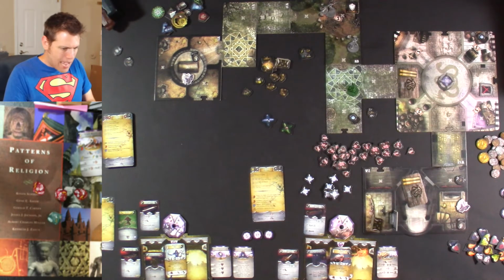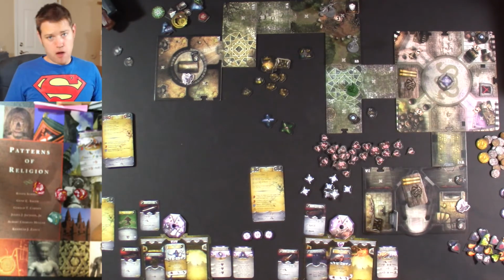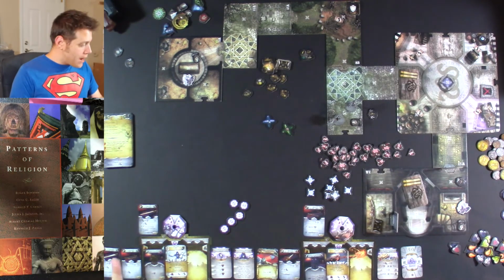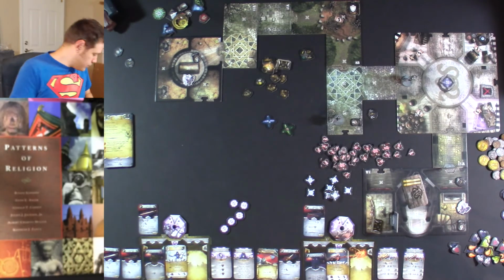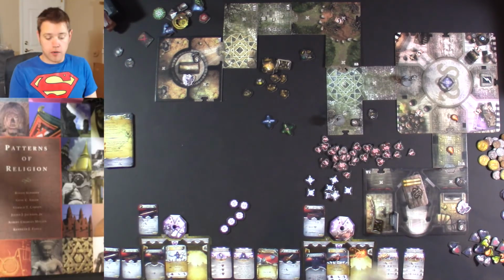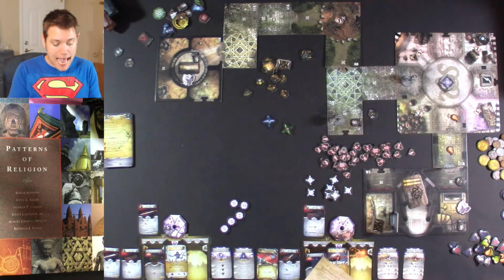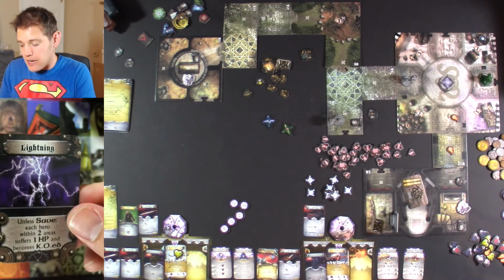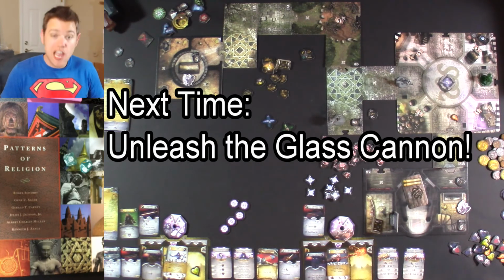"Rulebook! ARRGH!" - Sword And Sorcery Immortal Souls (Solo) Ep 3 - A PLAYTHROUGH WITH PAETER